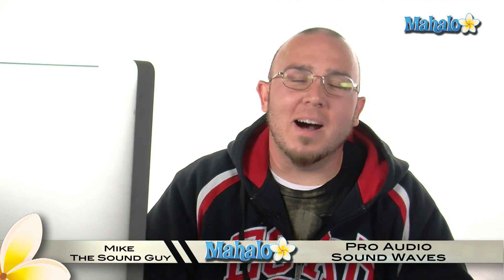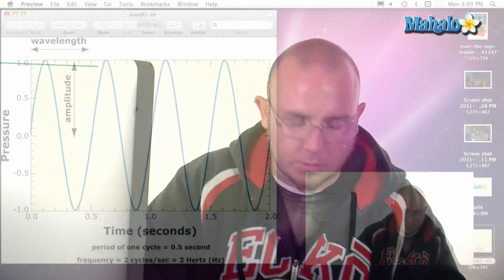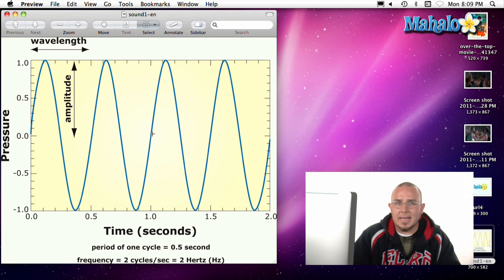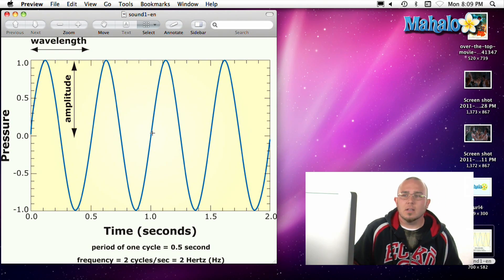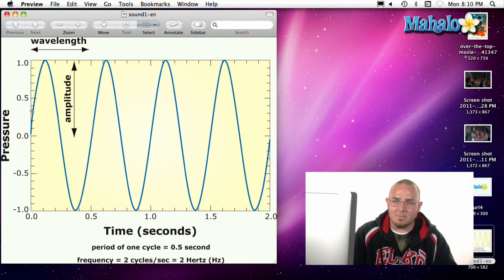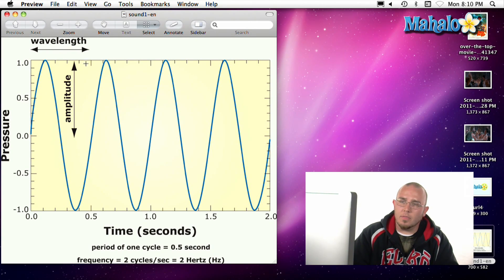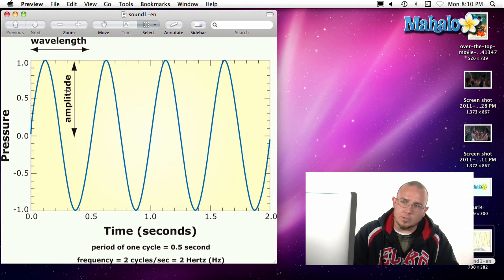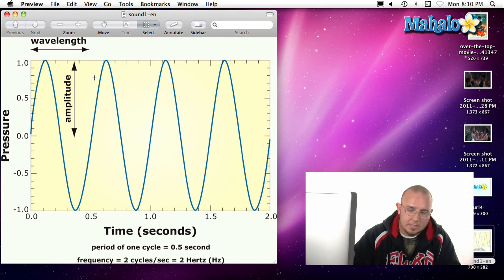Sound Wave Basics with Mahalo Pro Audio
Mahalo Pro Audio Sound Expert Michael Bisson talks about the basics of Sound Waves

Learn more tips with these other Mahalo Pro Audio pages:

How to Add a Track and Use Track Editor in GarageBand